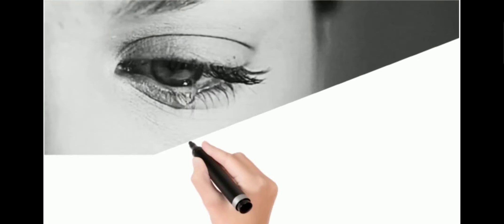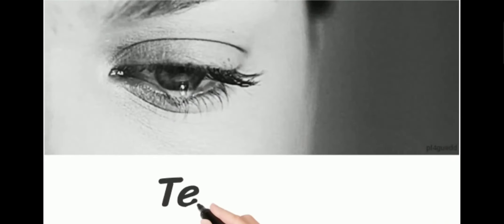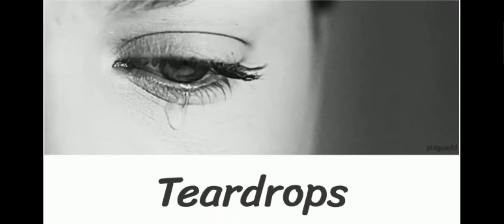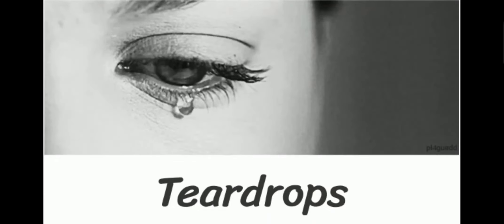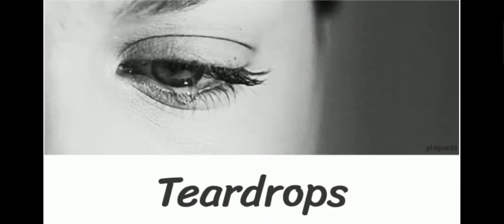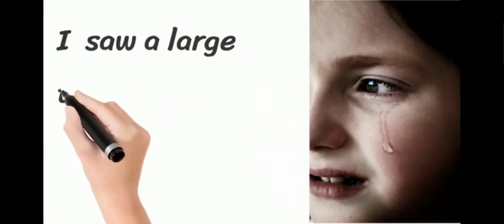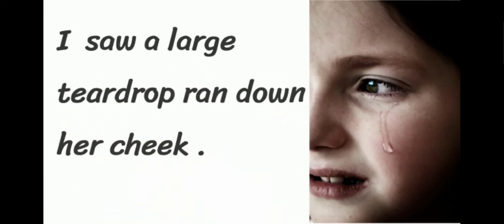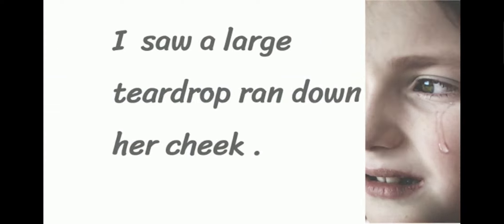نطق كلمة Teardrops دموع 🗣️